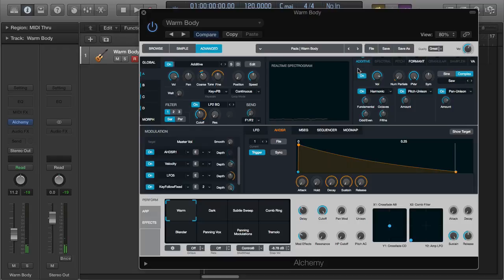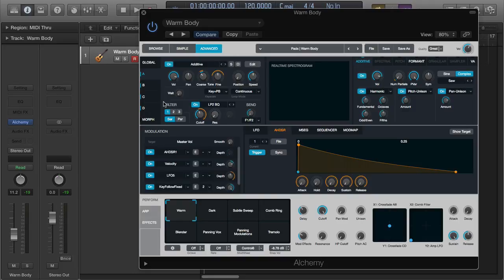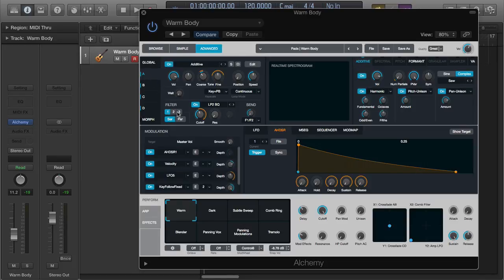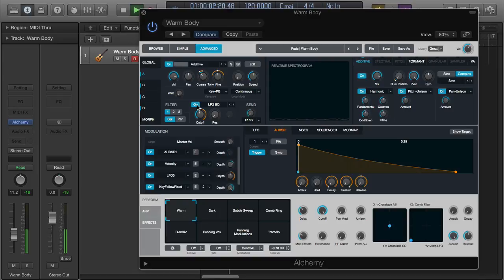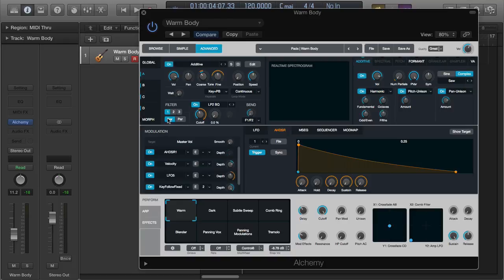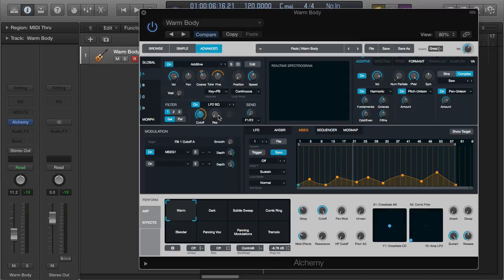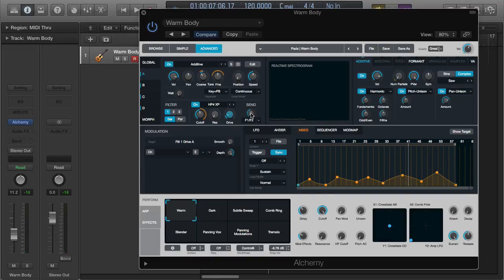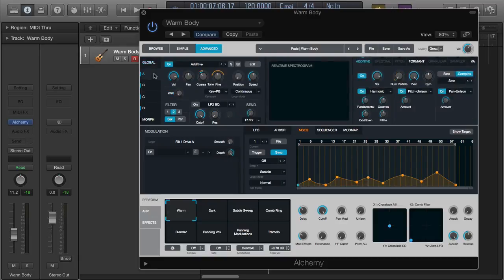Alchemy Source Filters (Logic Pro Tutorial)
Continuing the Alchemy advanced mini-series, I talk a little bit about source filters. I'll be giving more depth to this section later on, but you'll see how this is easily dealt with in Alchemy.

Too much effort with no reward at this point and I need to gather an audience naturally before doing something like that. At least I tried it and will bring it back when more people share in this "community".